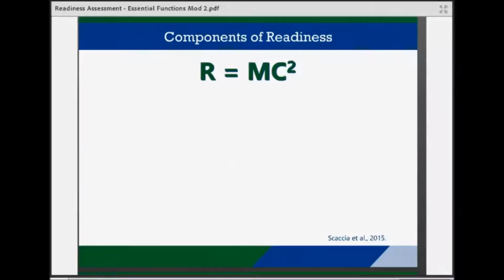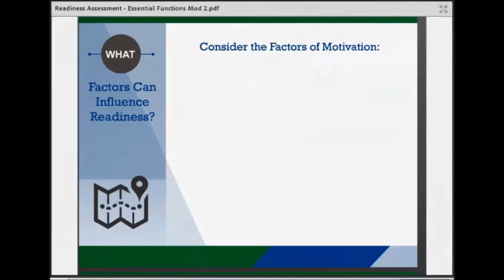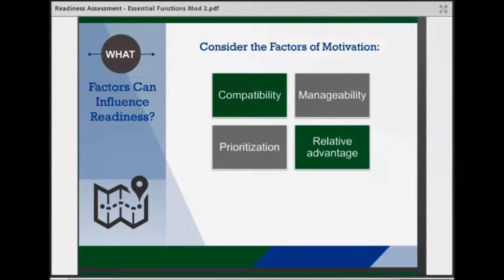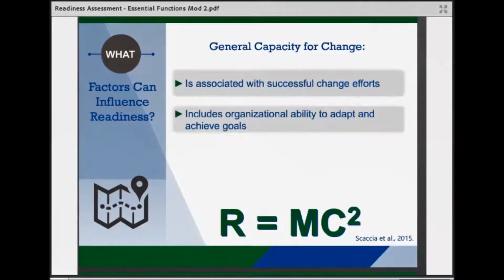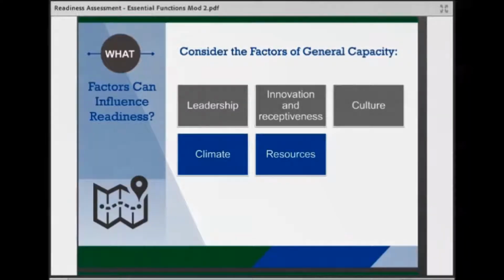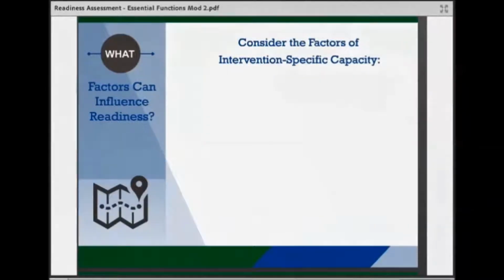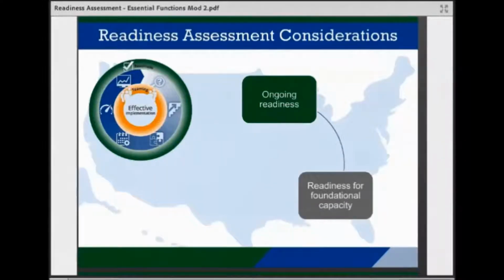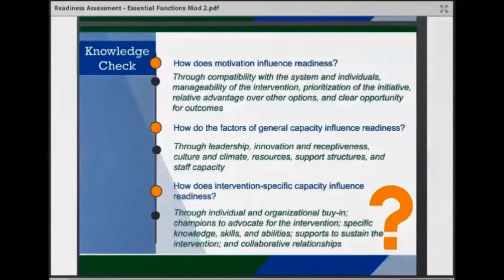Change and Implementation in Practice: Readiness Video Module 2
This video examines how to assess agency readiness to put new programs and practices in place. Assessing readiness helps agencies prepare for a successful change initiative and proactively build capacity in needed areas. This series of five videos examines readiness by considering the purpose and benefits of assessing for readiness, identifying factors that contribute to readiness, developing an assessment approach, conducting an assessment, analyzing results, and determining next steps. Video 2 explores the factors that contribute to readiness.